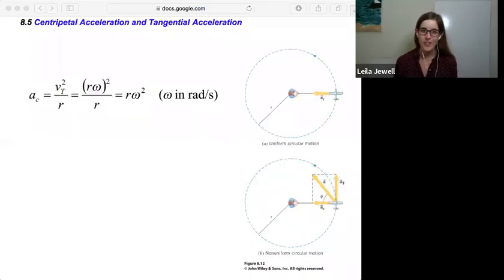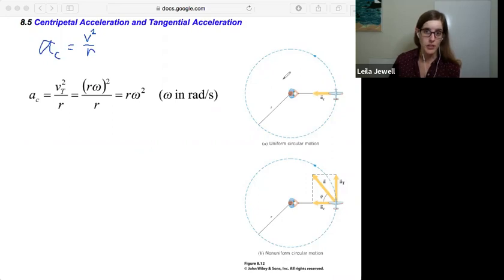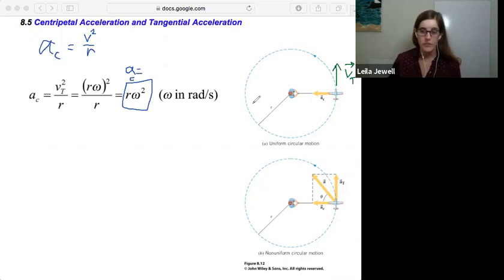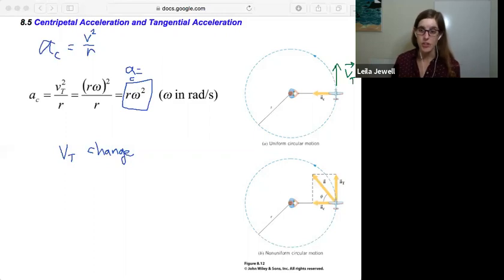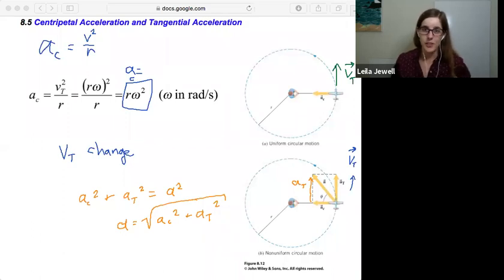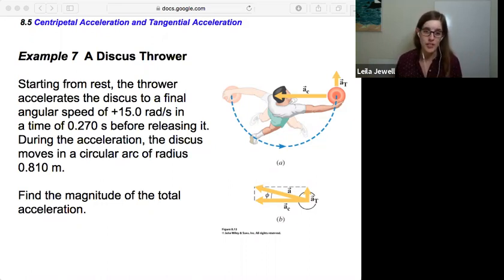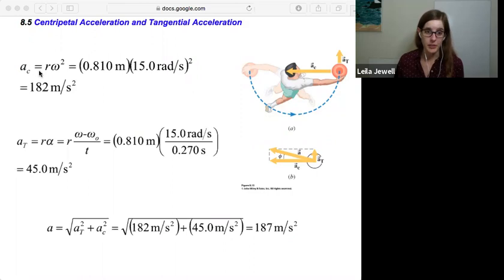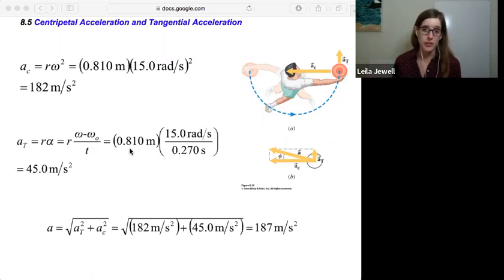phys2A ch8.5 Centripetal Acceleration & Tangential Acceleration